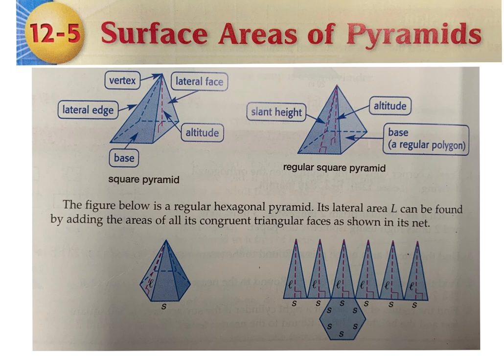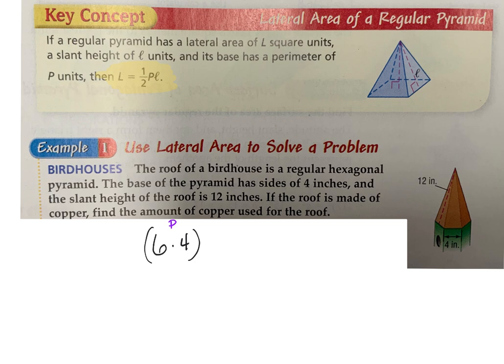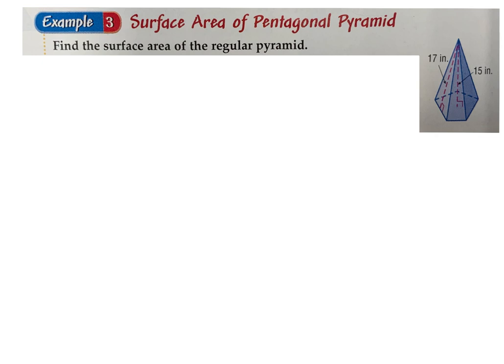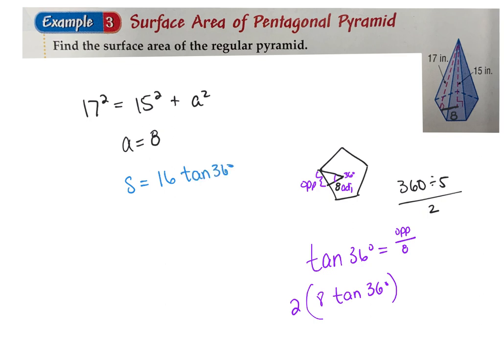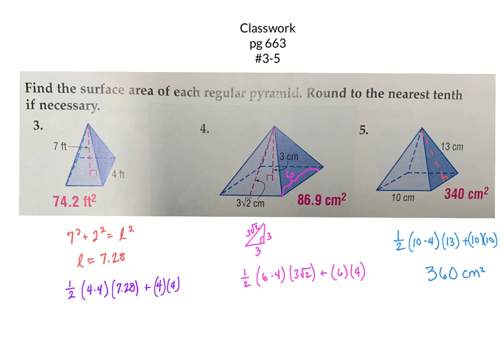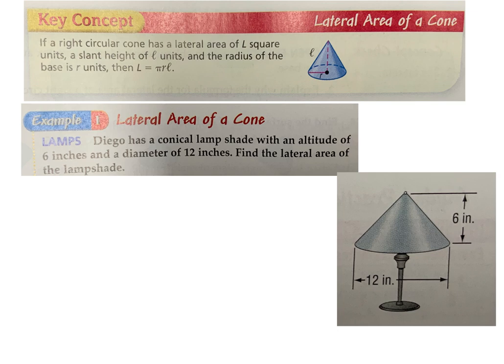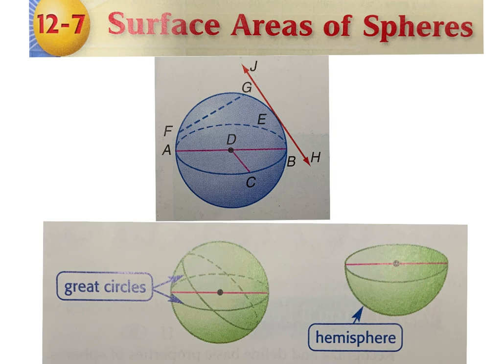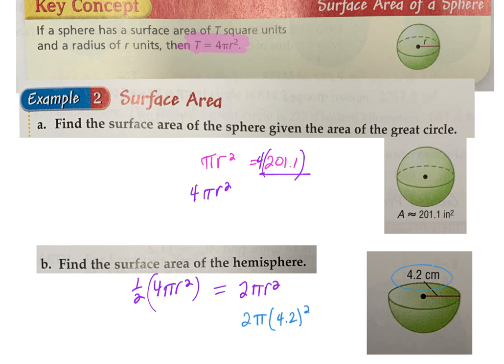Geom sections 12.5-12.7